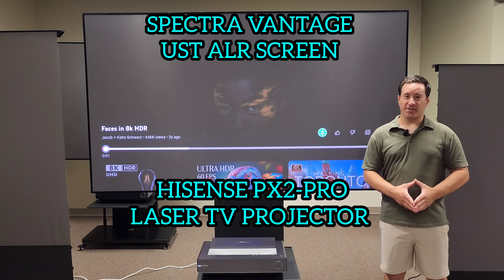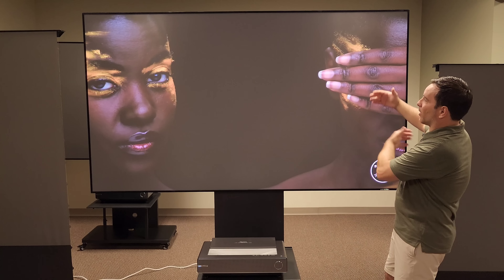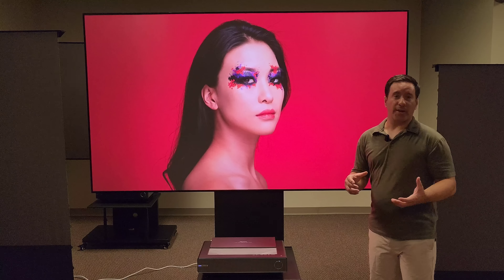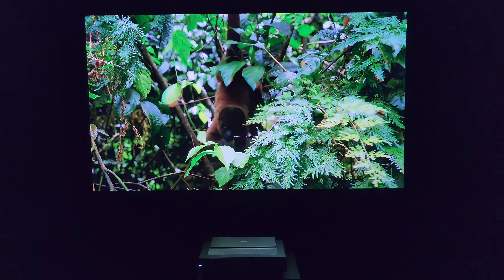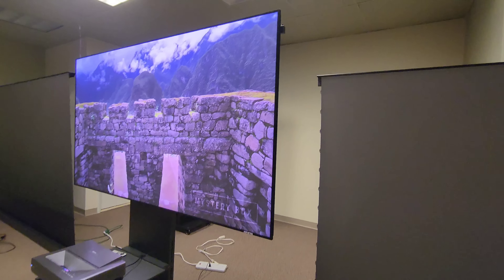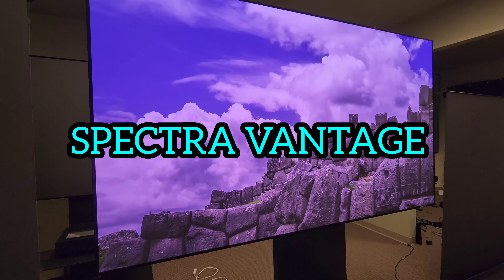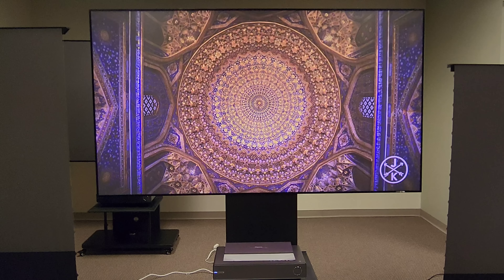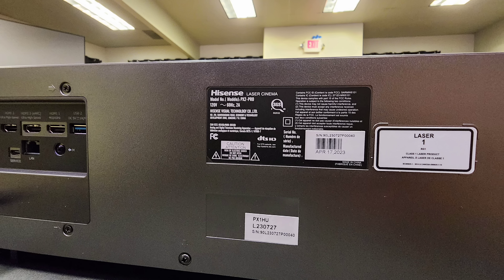Hisense PX2-Pro Laser TV Projector Hands on Demo/Spectra Vantage UST ALR Screen